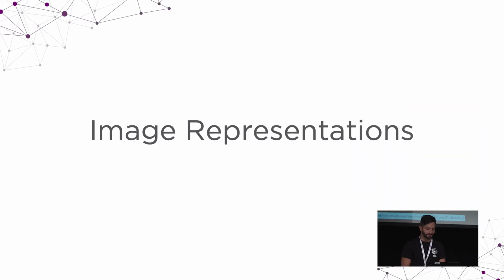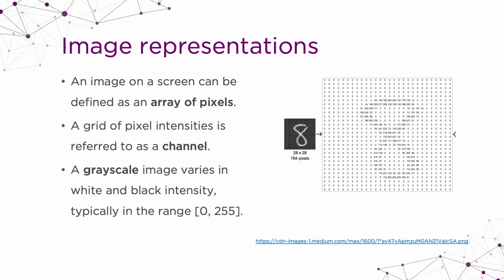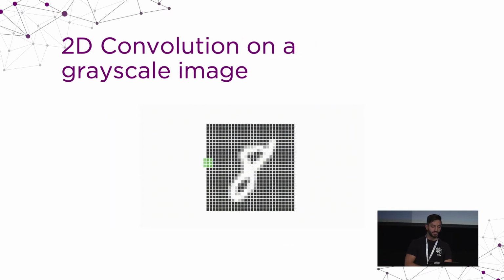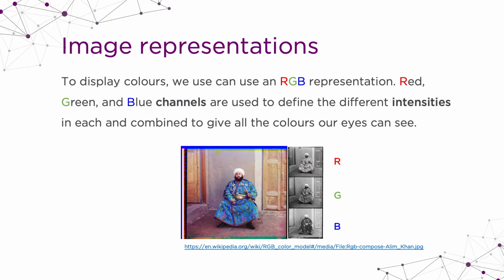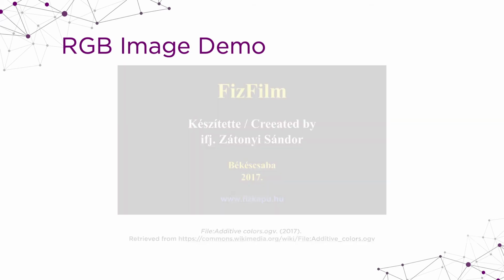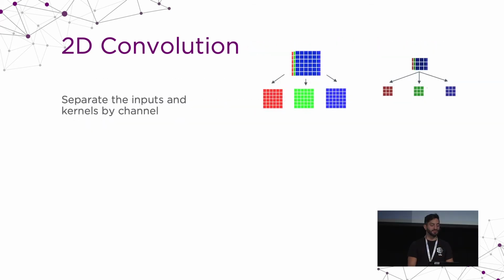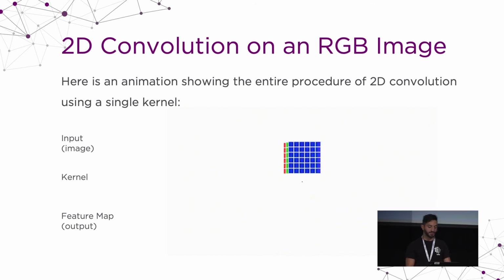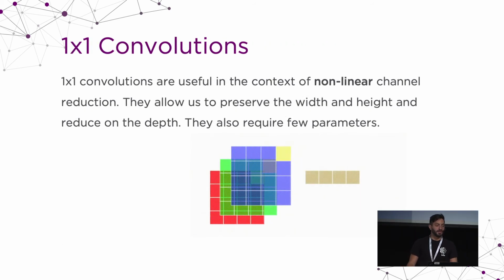DLE M3S1U2 Image Representation